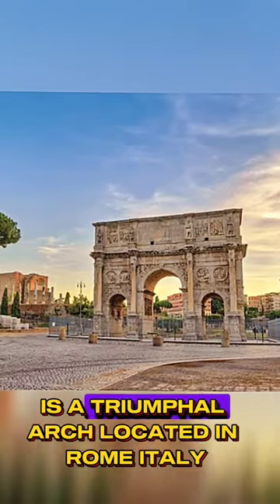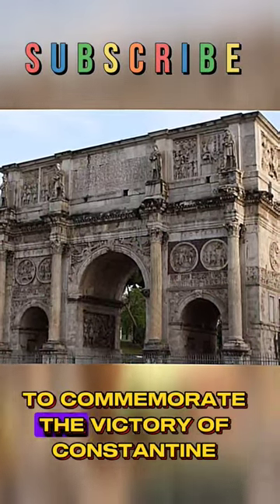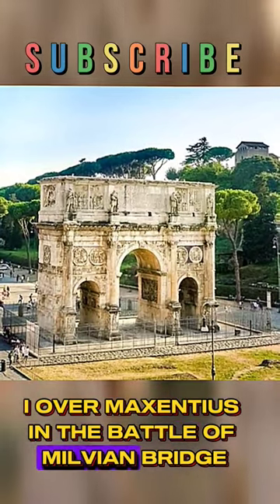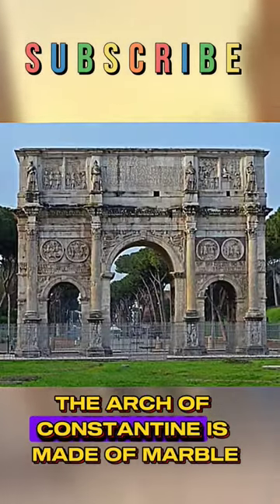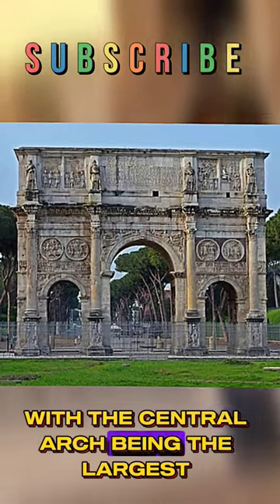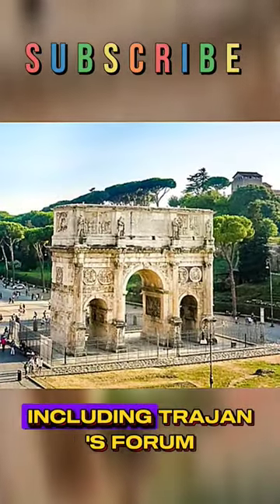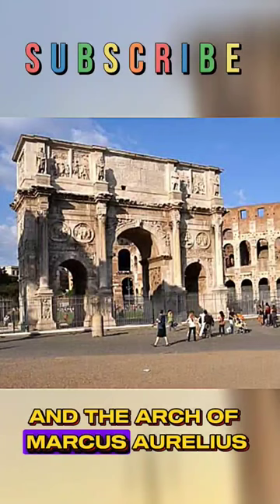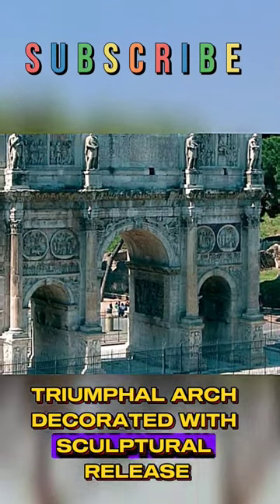The Arch Of Constantine